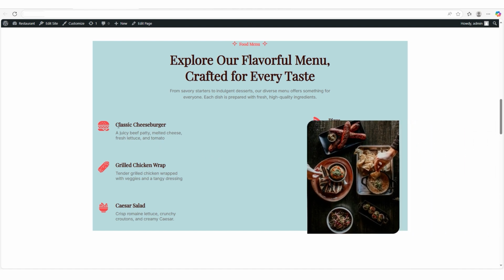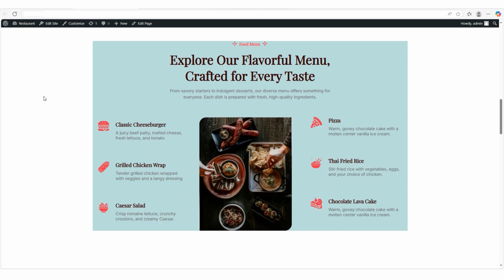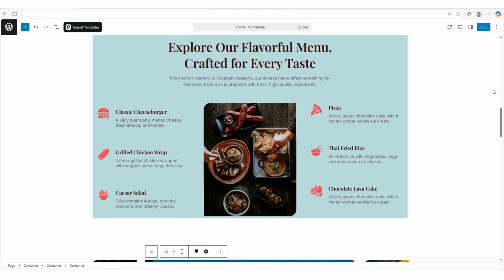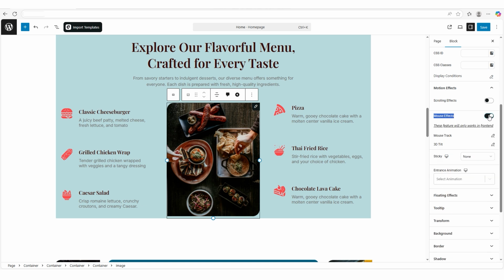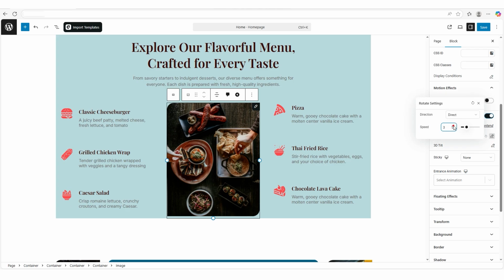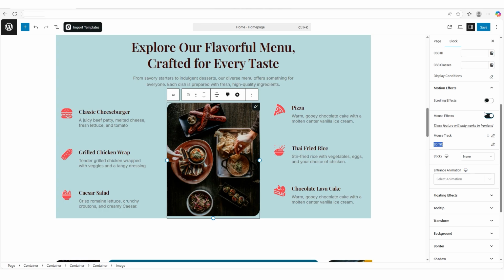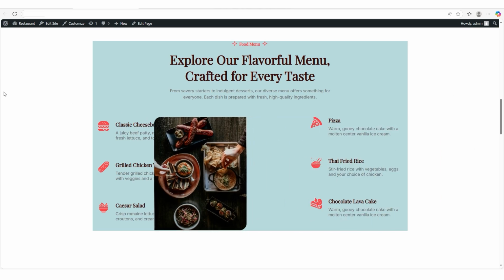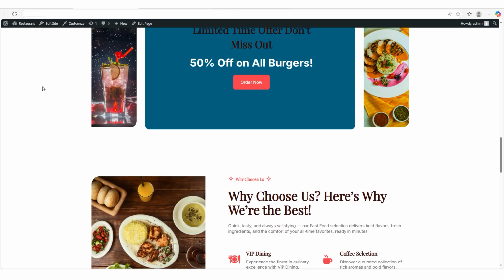How to Add Interactive Mouse Effects to Your Website with aBlocks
Mouse Effect adds interactivity to your web design by reacting to the visitor’s mouse pointer. It makes your website more lively, engaging, and immersive. You can use it to create unique hover animations, interactive sections, or fun design elements that respond to movement.

With aBlocks, adding Mouse Effects in WordPress is simple:

✔️ Open the section and go to Advanced settings
✔️ Enable Mouse Effect toggle
✔️ Customize Mouse Track (rotation, direction, speed)
✔️ Set 3D Tilt (direction & speed for tilt animation)
✔️ Save & Preview to see results live

Bring your site to life with aBlocks Mouse Effect and keep your visitors engaged with real-time interactive motion. 🚀